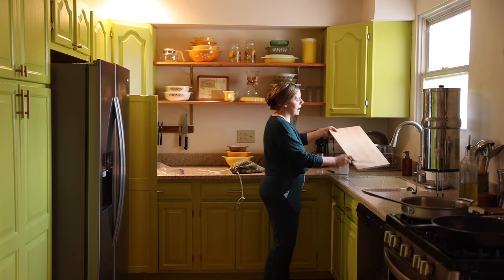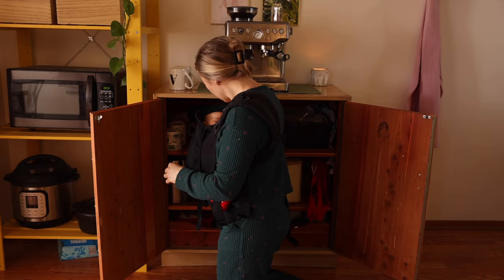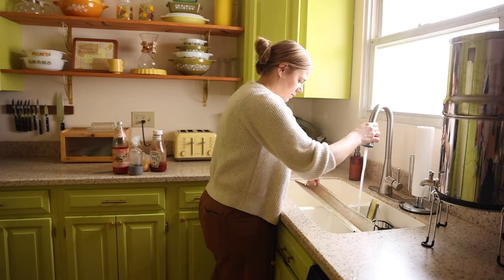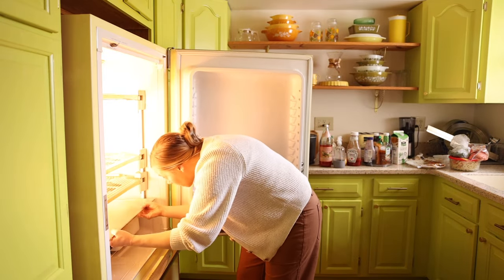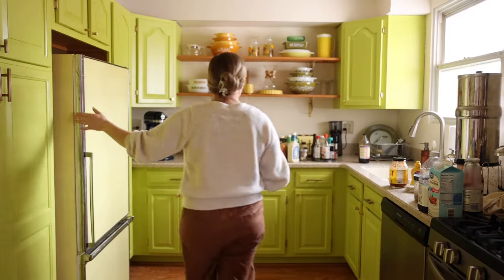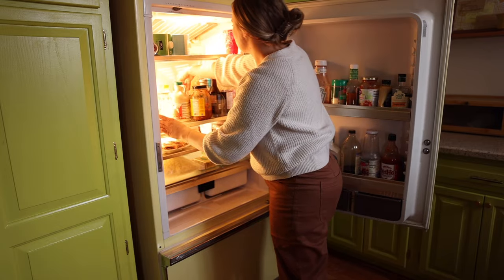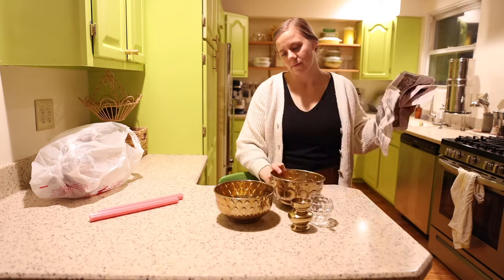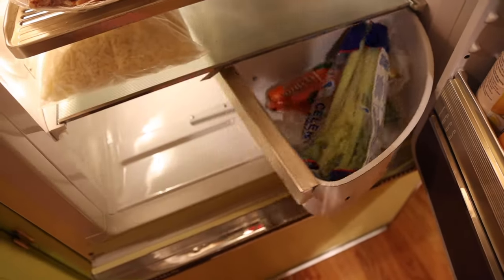Out with the NEW, in with the OLD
Thanks for spending another sweet sunny day with me! 🌞